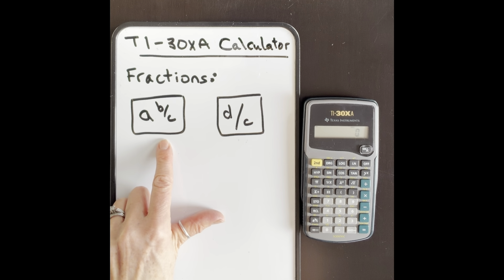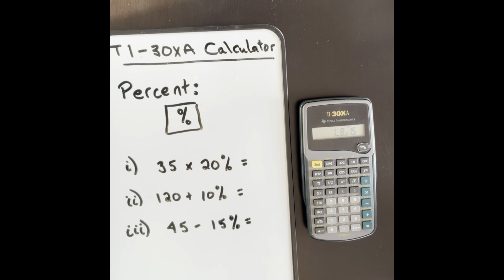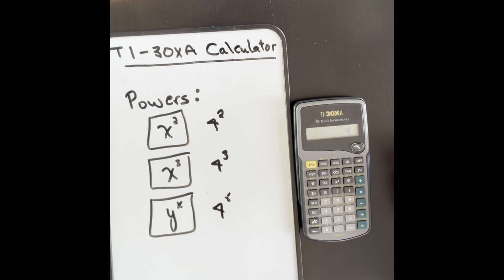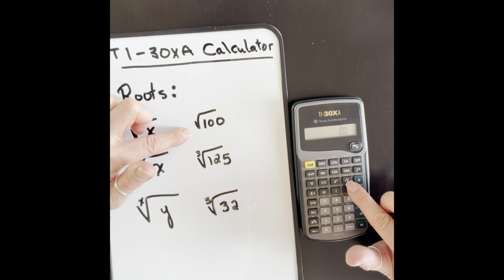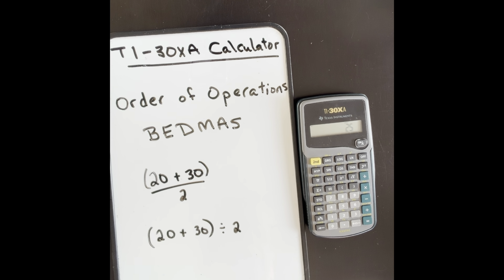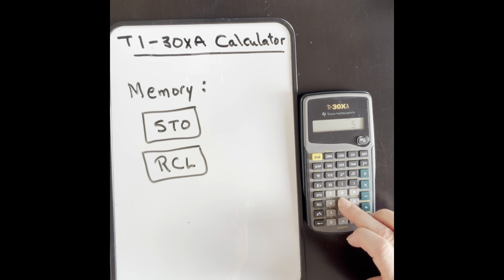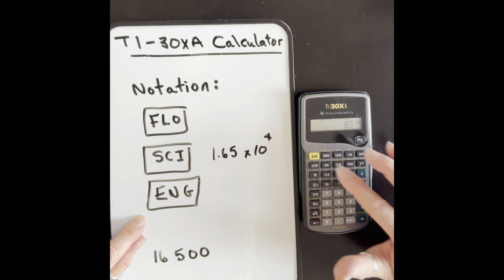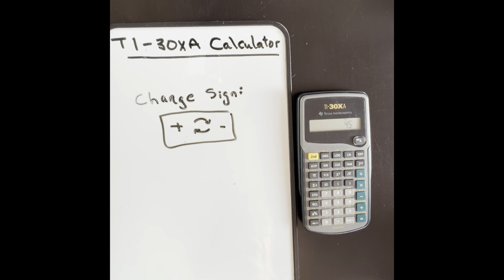TI-30XA Calculator Basics | A Beginner-Friendly Tutorial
In this video, I walk you through the basic functions of the Texas Instruments TI-30XA calculator, step by step. This tutorial is perfect for students, tradespeople, and adult learners who want to feel confident using their calculator for everyday math.
We cover:
Fractions and decimals
Percent calculations
Memory keys
Clear and reset functions
Notation (normal, scientific, and engineering)
Reciprocal key
Change Sign key
Fixing the number of digits after the decimal point
The TI-30XA is widely used in high school math, college courses, trade programs, and exams, and mastering the basics will save you time and reduce mistakes.